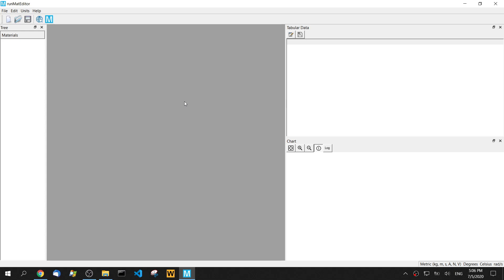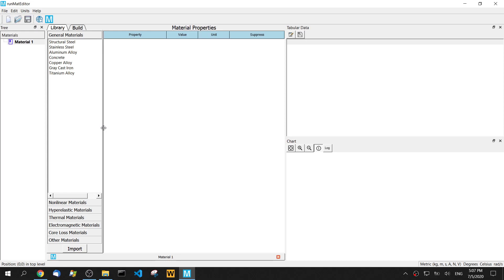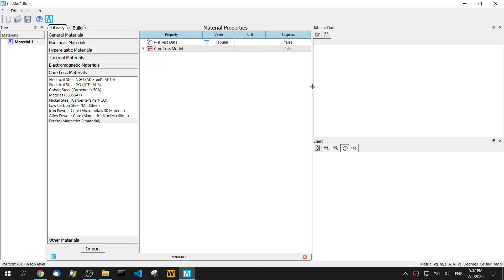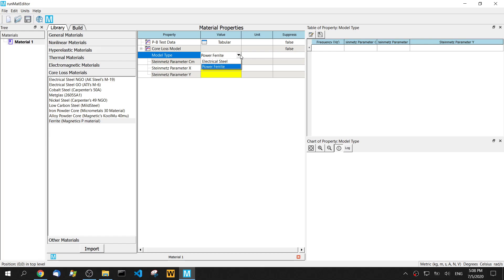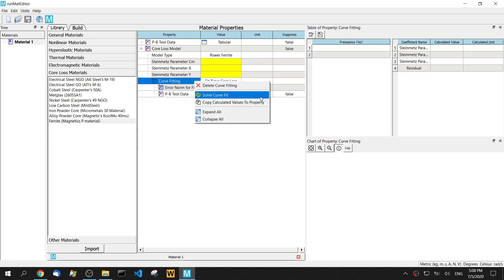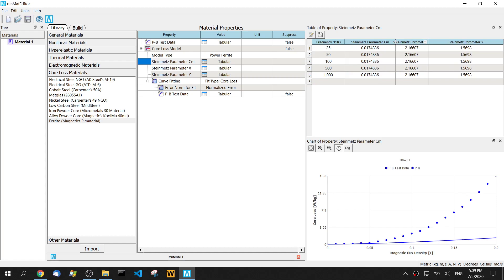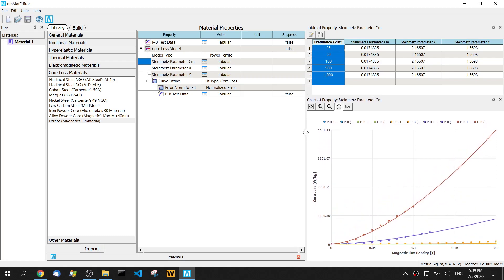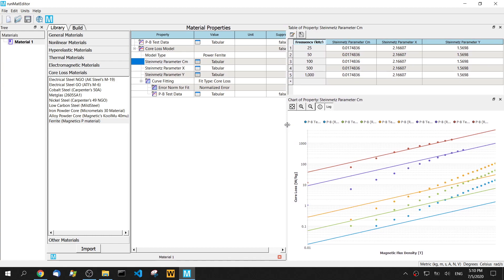Curve Fitting for Core Loss Model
Use the free engineering material editing software MatEditor to perform curve fitting of magnetic core loss materials. Obtain Steinmetz parameters quickly.